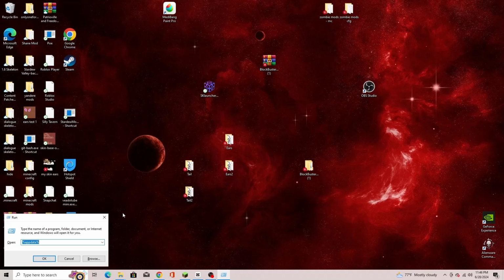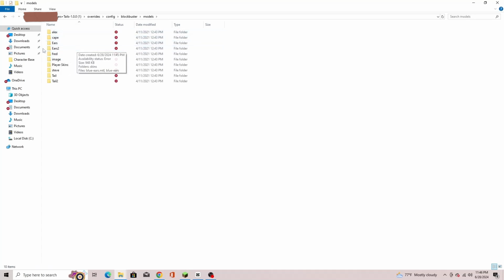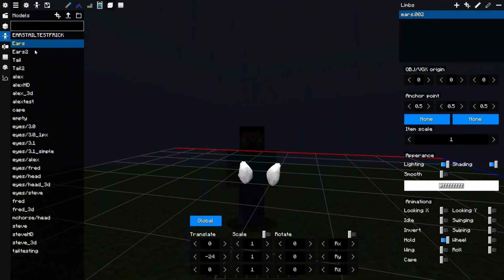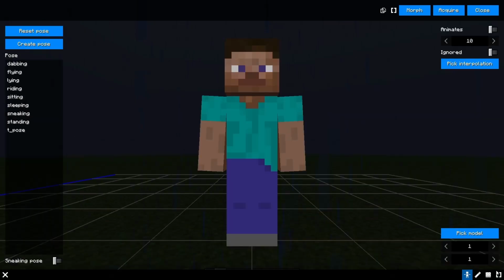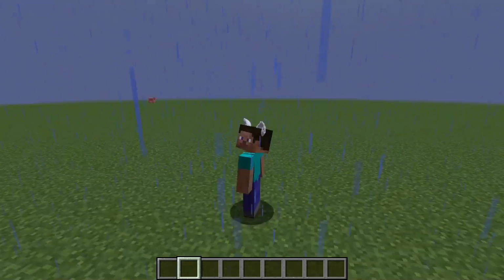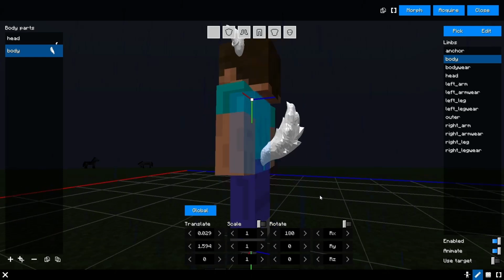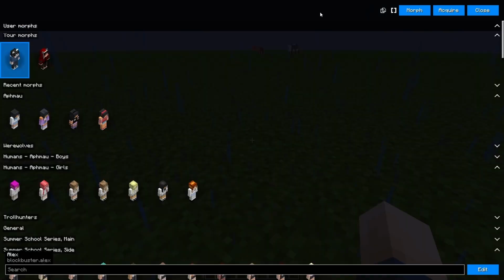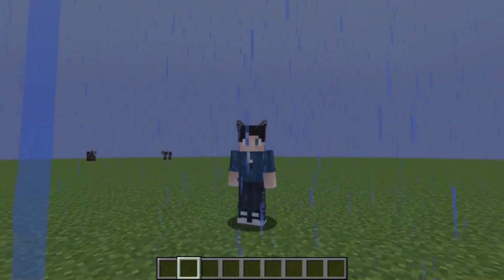How to get werewolf ears and tail in minecraft (2024)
Here's a tutorial on getting werewolf ears and tails in minecraft (like Aphmau's) that I made while half awake and fighting sleep.

It's not the best, but I gave it my best shot. Every other tutorial I've tried feels like rocket science to me since I've messed up every time T-T
This took so much longer than I thought it woulddddd

I forgot to mention, but this is for MC 1.12.2, using forge.

Links (I can't put actual links, so just go to the curse forge and search these phrases up):
Blockbuster - blockbuster (by McHorseYT)
Metamorph - metamorph (by McHorseYT)
McLib - mchorses-mclib (by McHorseYT)
Ears & Tail - blockbuster-ears-and-tails-ready-config (by MagmaMcNet)